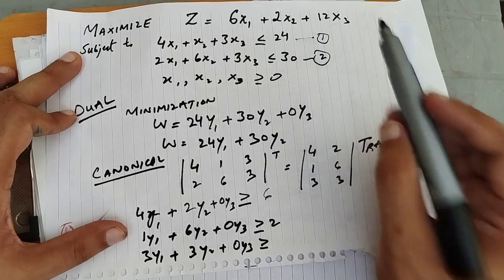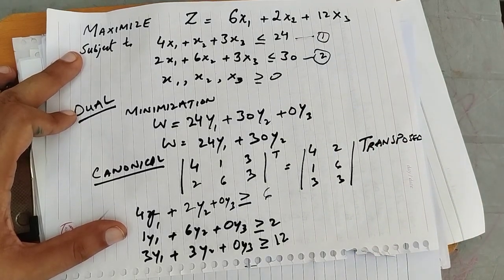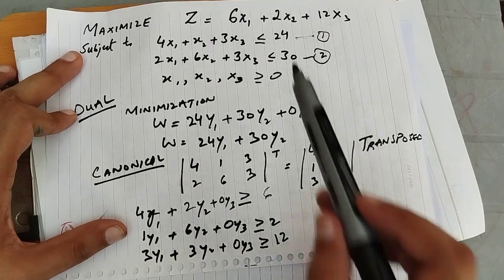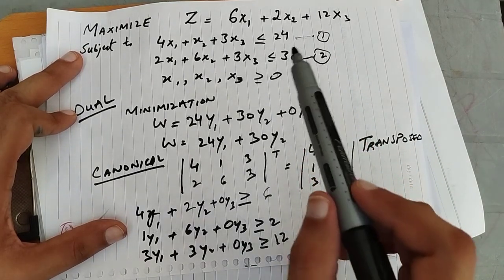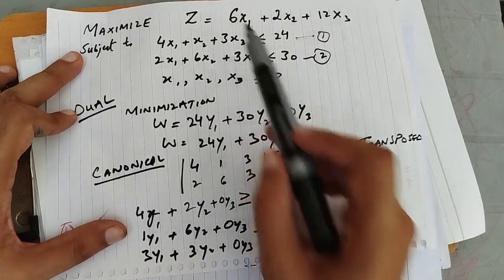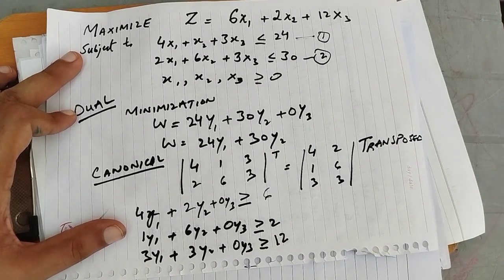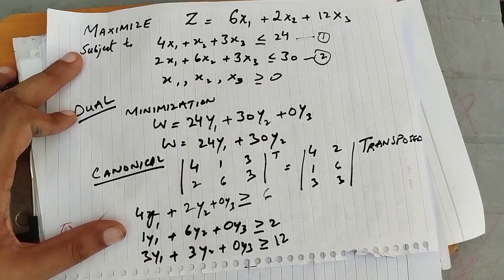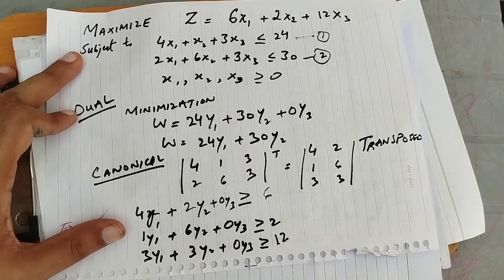Conversion of linear programming model into a dual form (@HamzaFarooqui-hf )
Canonical form, linear programming model into duality, mathematical model, maximization objective function (@HamzaFarooqui-hf)